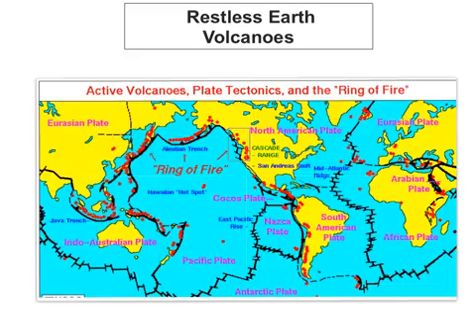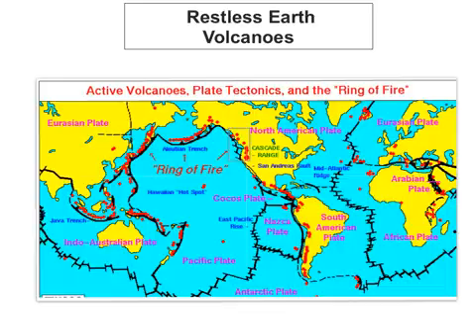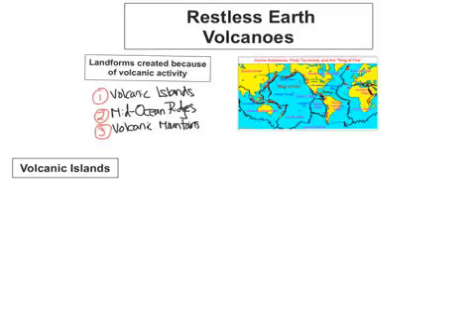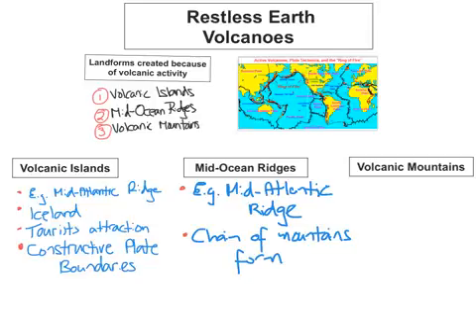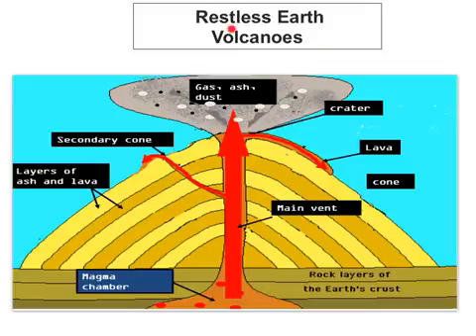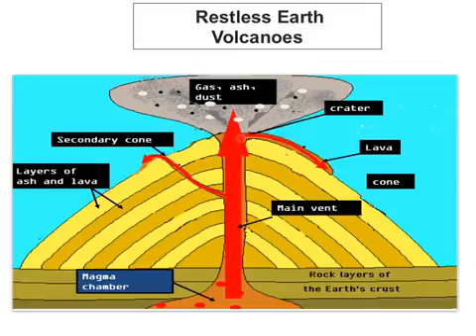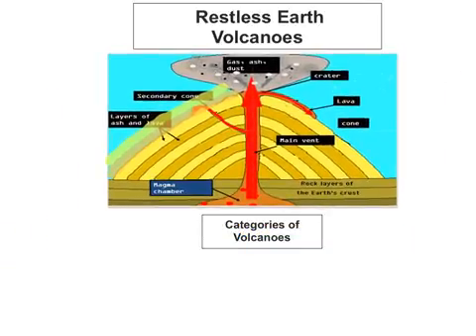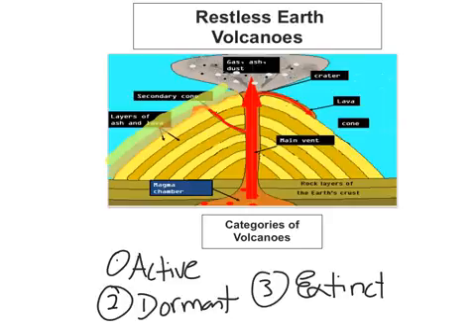Restless Earth - Volcanoes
Restless Earth - This tutorial is on volcanoes - looking at the landforms that volcanic activity created and the advantages & disadvantages of volcanoes.